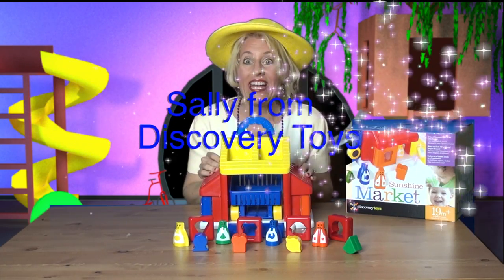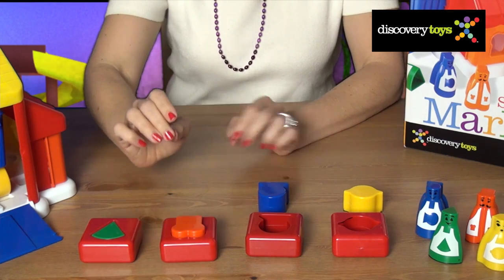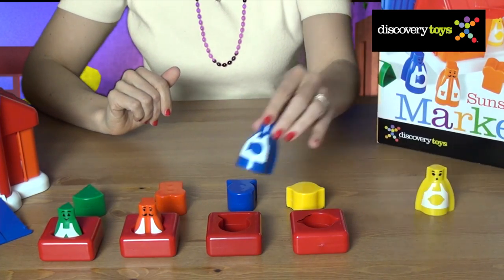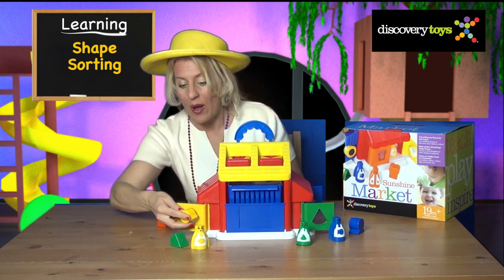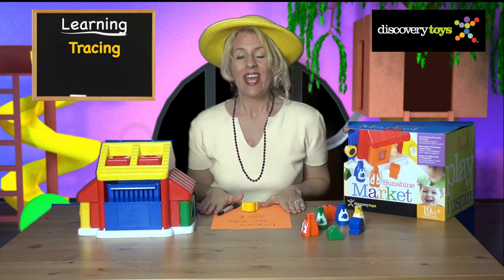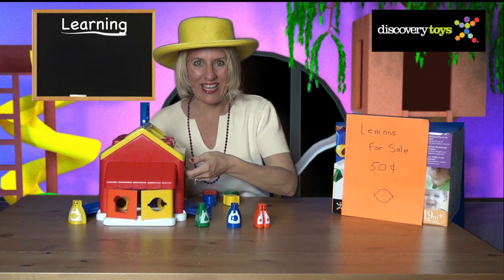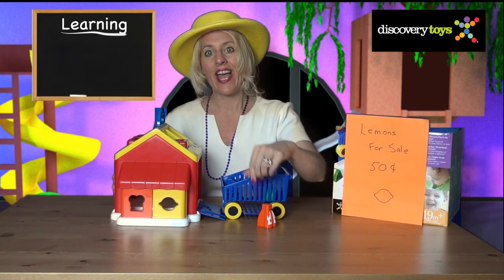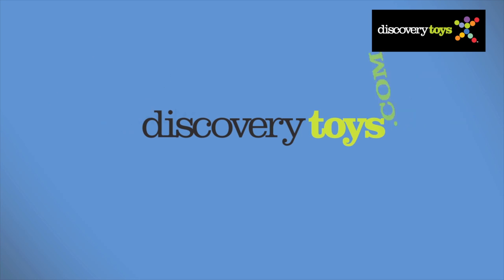Discovery Toys Sunshine Market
Discovery Toys, Sally's on a shopping spree at the Sunshine market, a big grocery market play toy, by Discovery Toys. Teaching toddlers early puzzle play, matching, shapes, and older children the food groups, and imaginary play with business and marketing.  For children ages 19M+